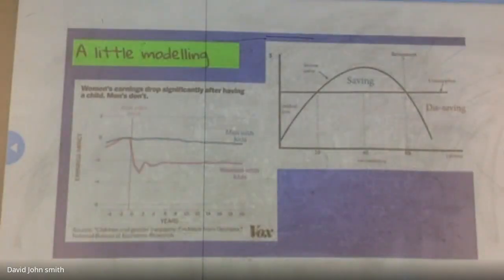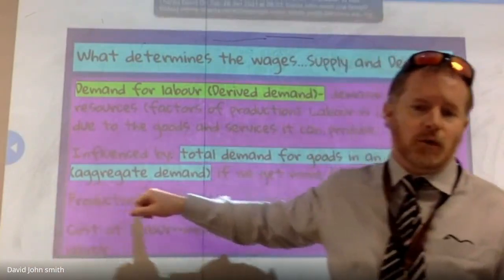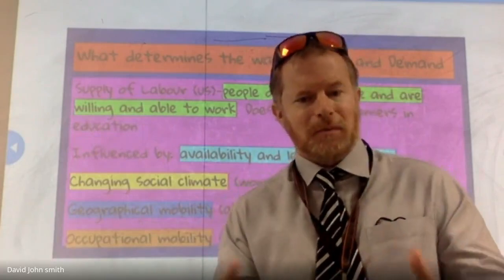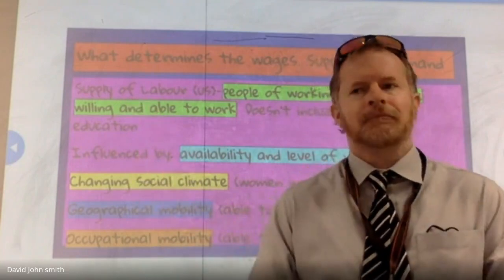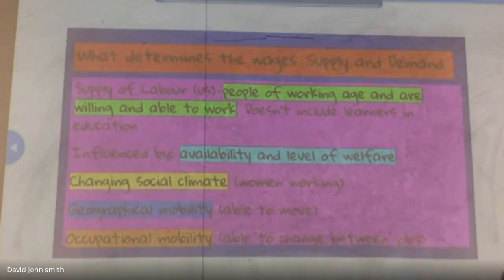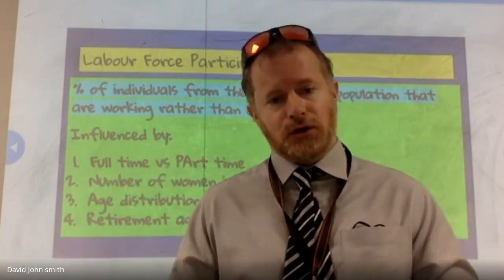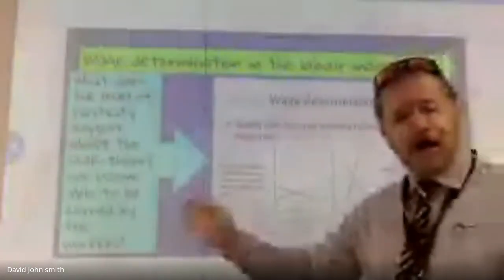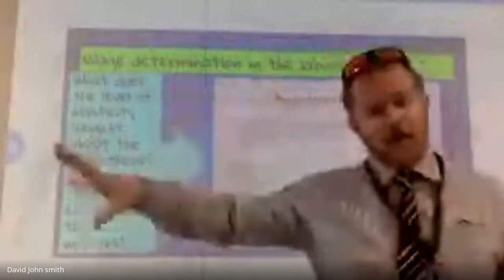IGCSE Economics (option D)-Employment-Labour market